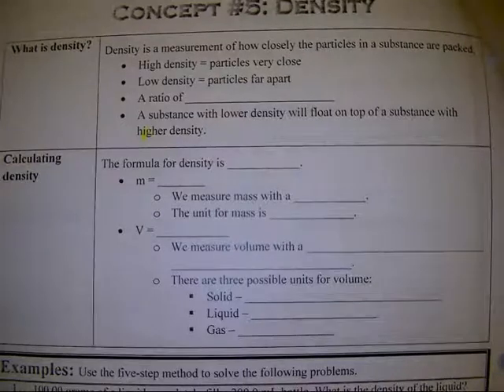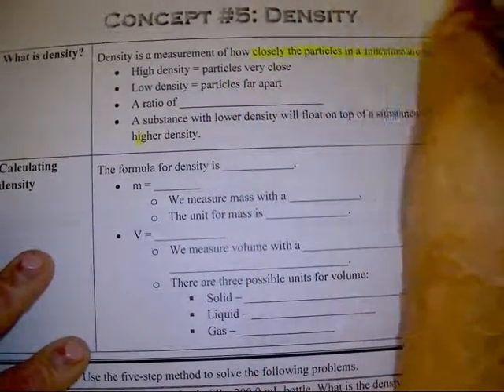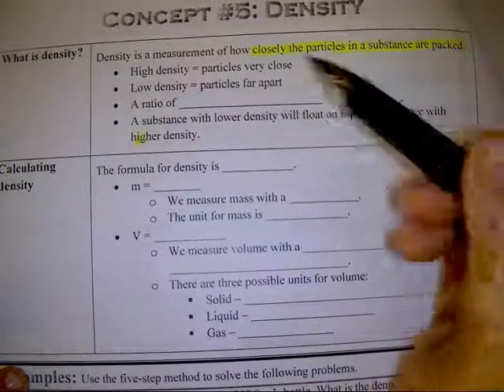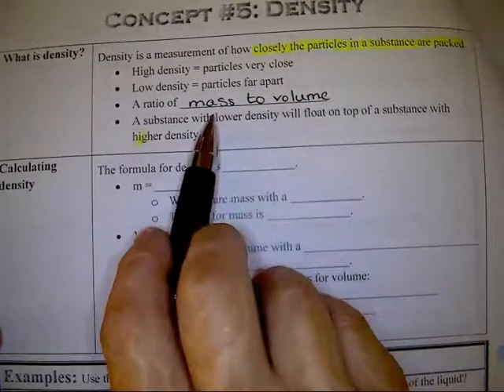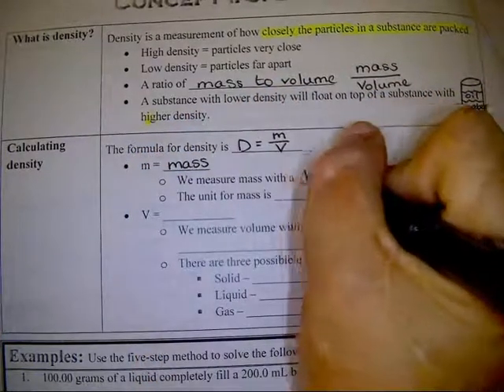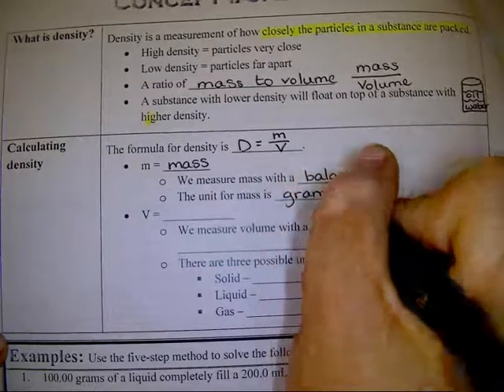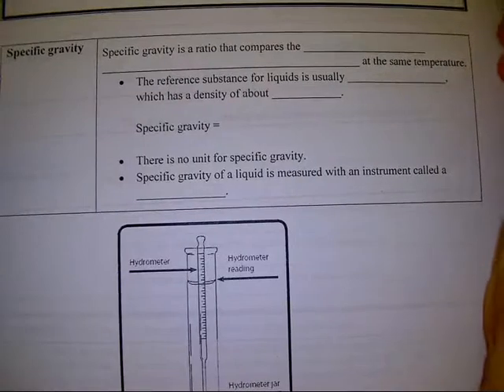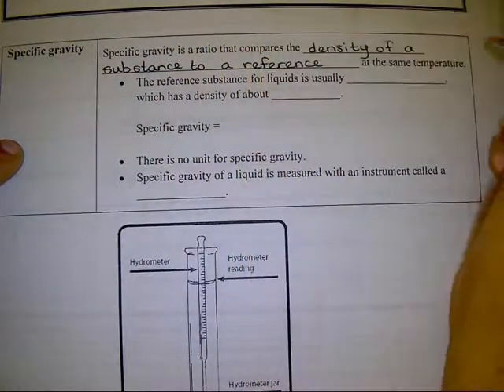Unit 2 Concept 5 Density